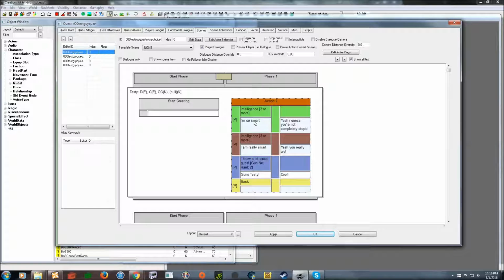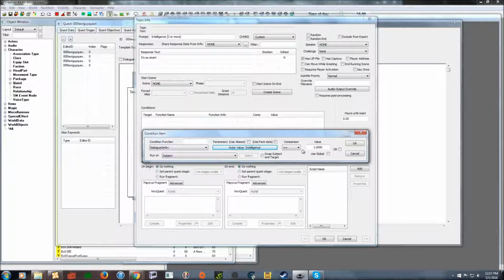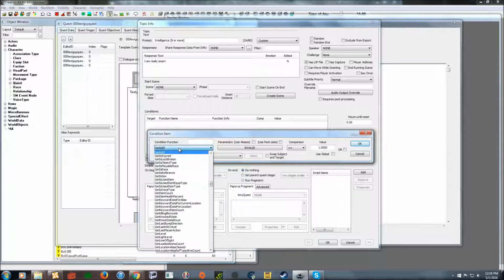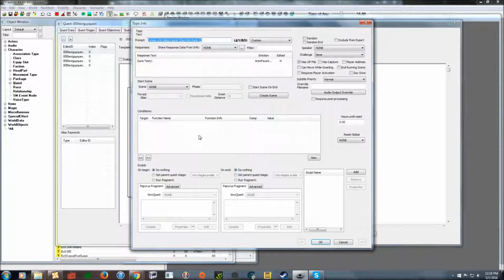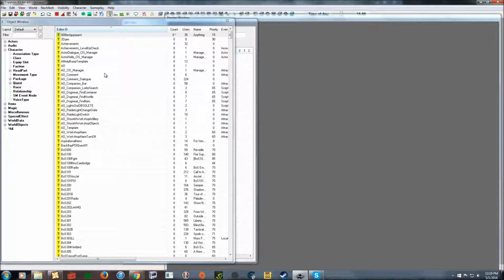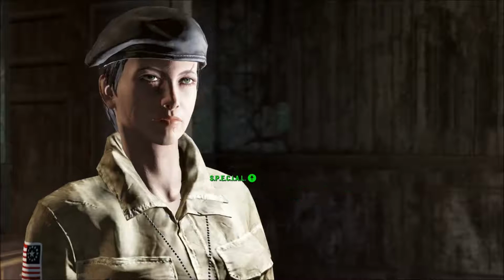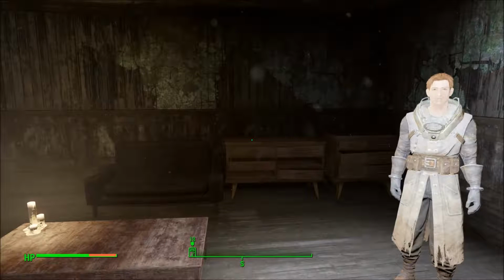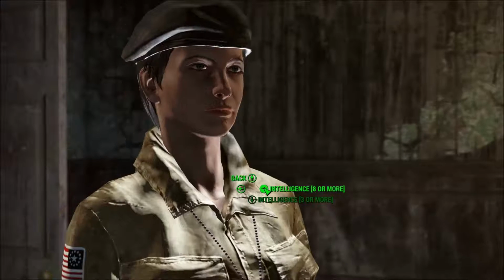Fallout 4 Creation Kit Dialogue Skill Check Tutorial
In this tutorial I show you a way you can add skill checks to your dialogue options! That's cool I guess.

This is a continuation of my "How to add basic dialogue and more than four speech options" tutorial. You can find that here: